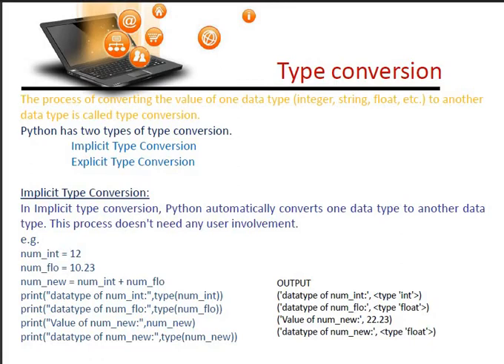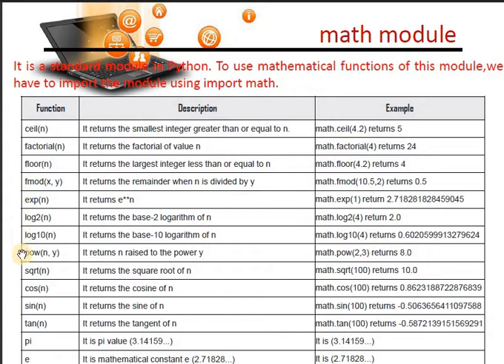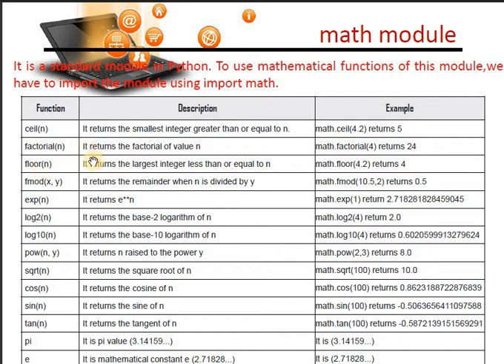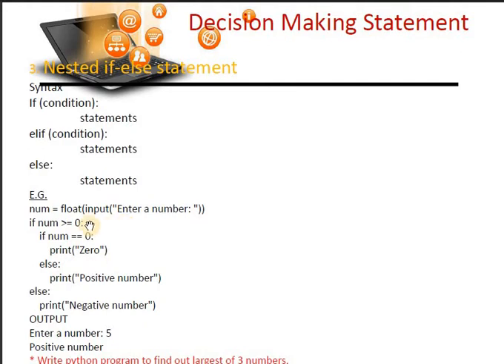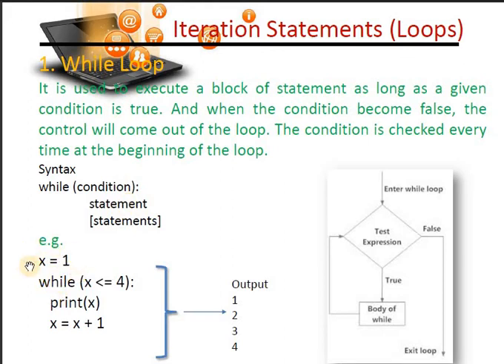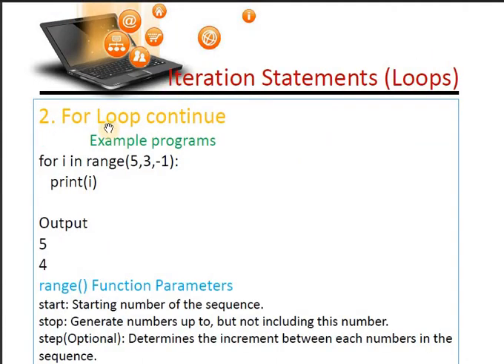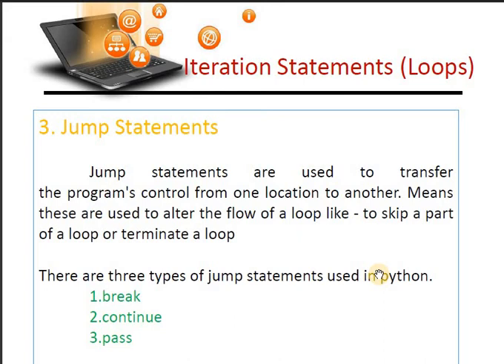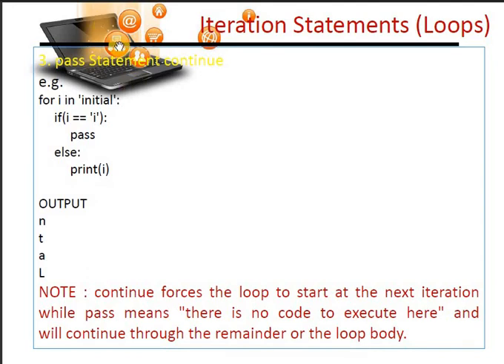CONTROL STATEMENT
CONTROL STATEMENT -CHAPTER-1 REVISION TOUR